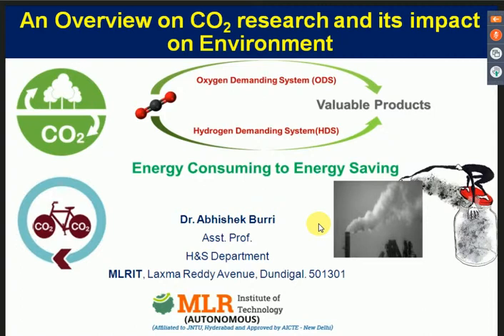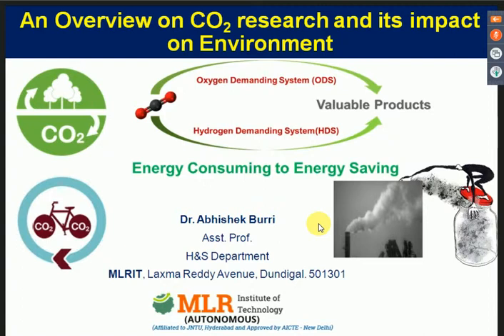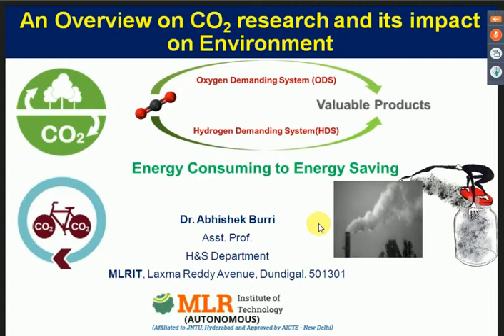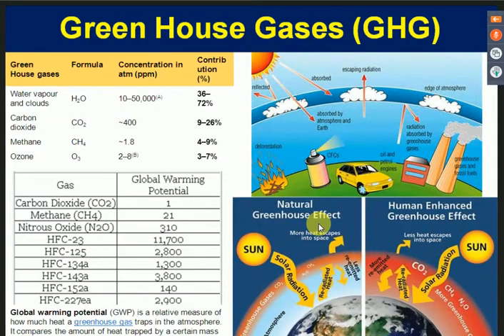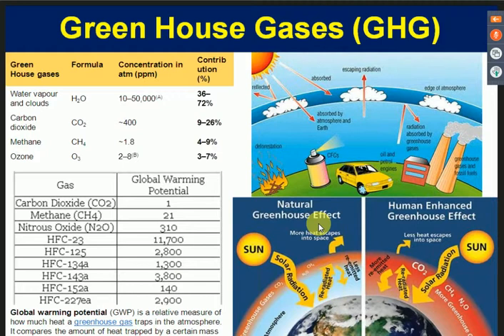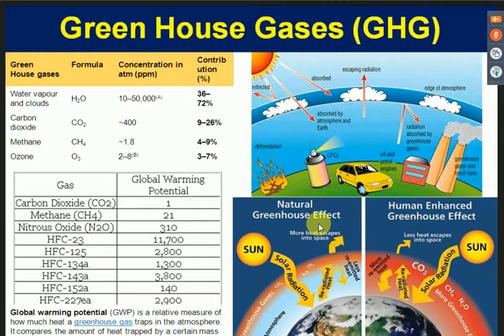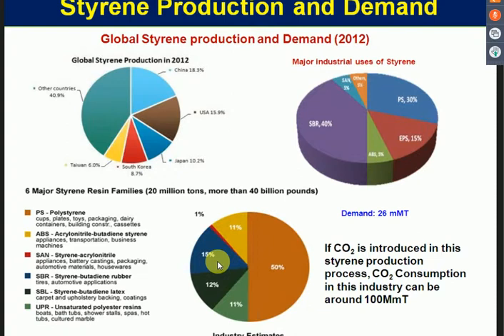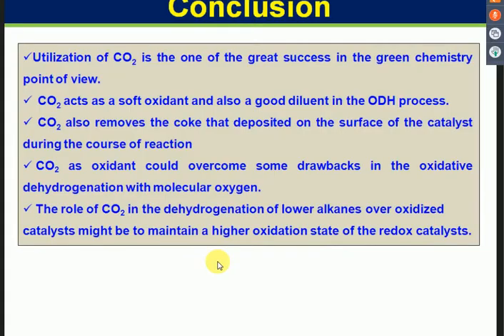Virtual Academy An Overview on CO2 research and its impact on Environment